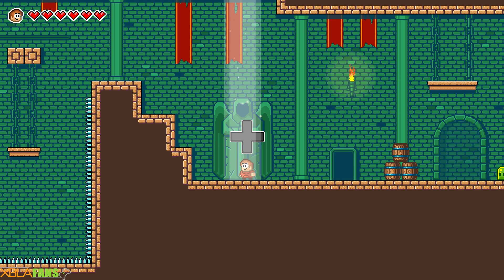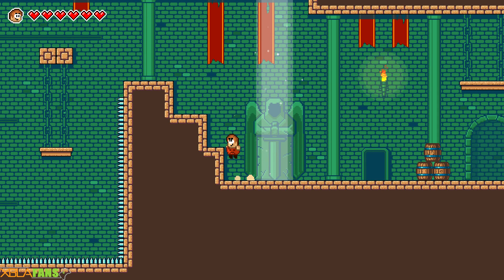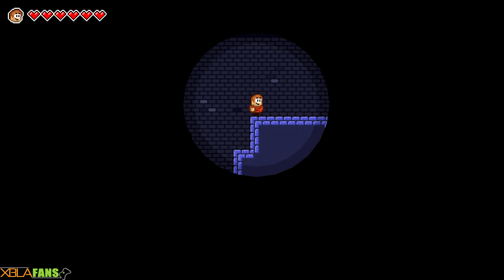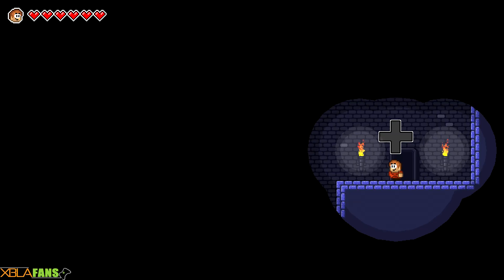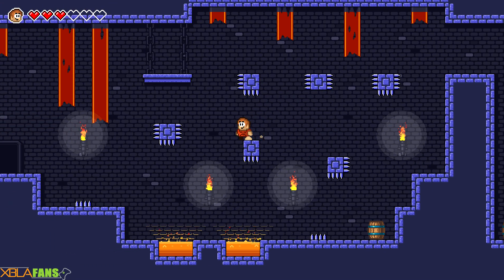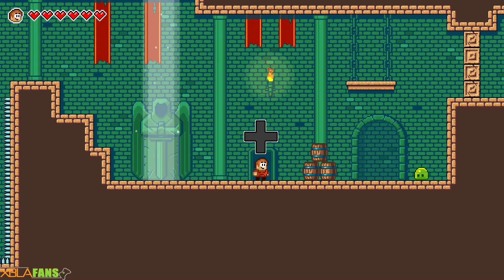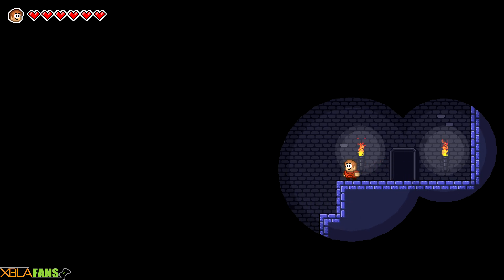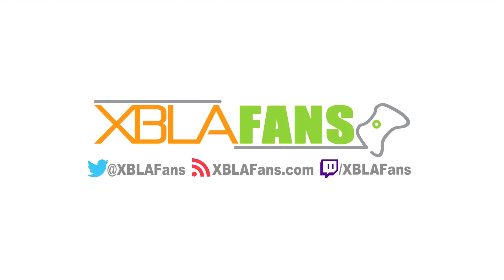Oliver's Adventures in the Fairyland Xbox One Quick Taste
Sucked into a magical world, you must travel the dungeon and collect treasures! Seek out upgrades and go forward in your quest! Join Zero as he checks out Oliver's Adventures in the Fairyland!